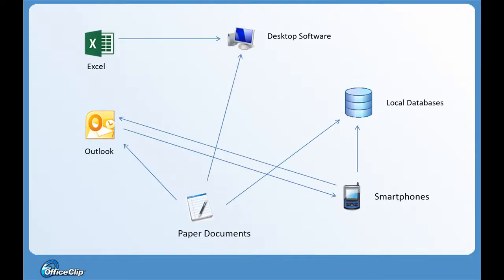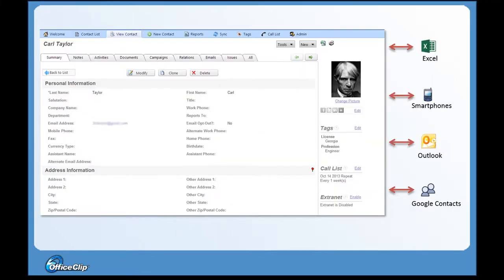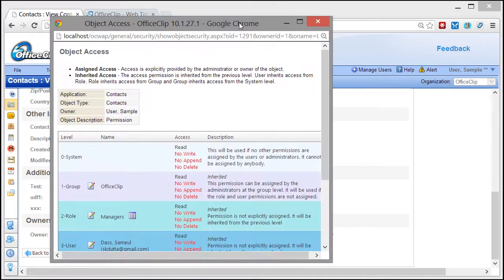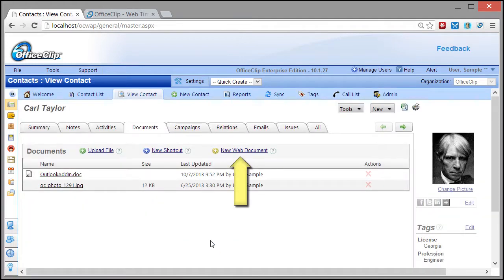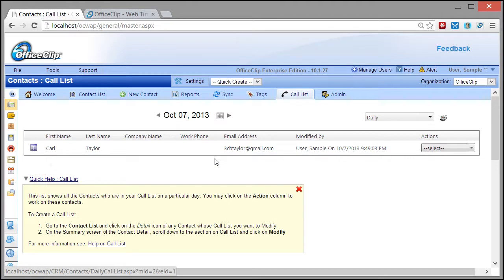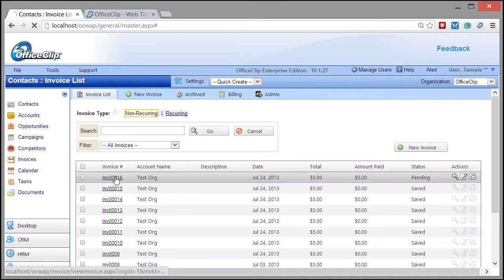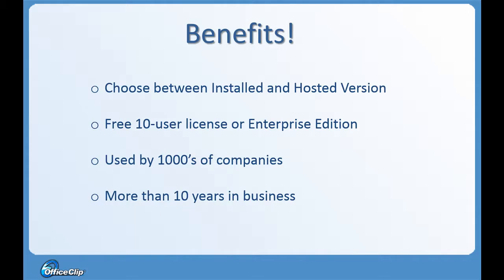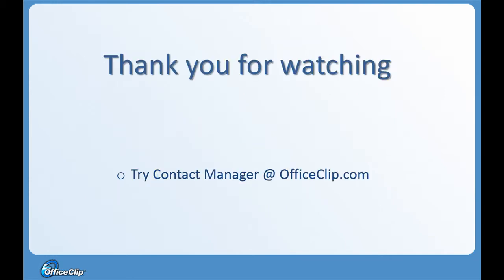Contact Manager Overview - OfficeClip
Quick overview of the OfficeClip Contact Manager